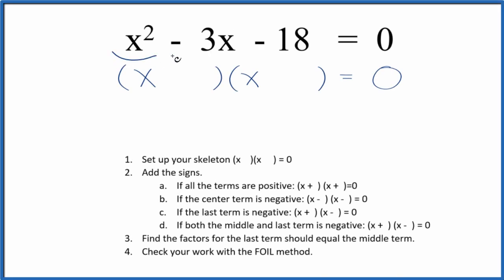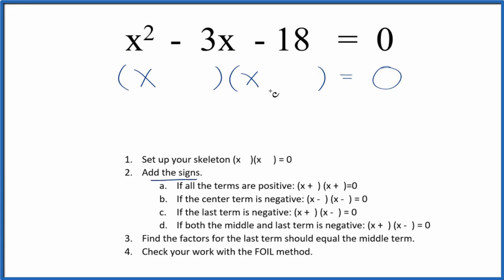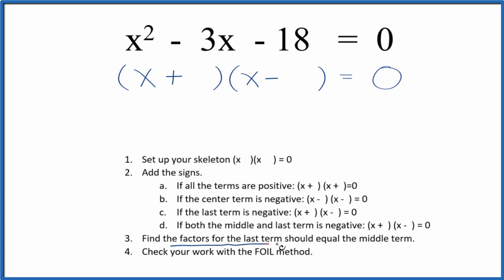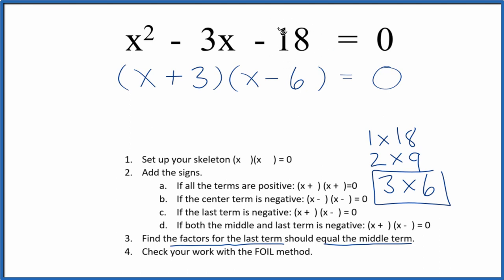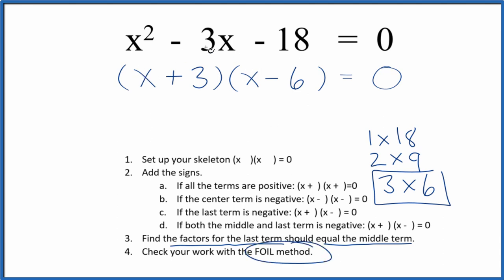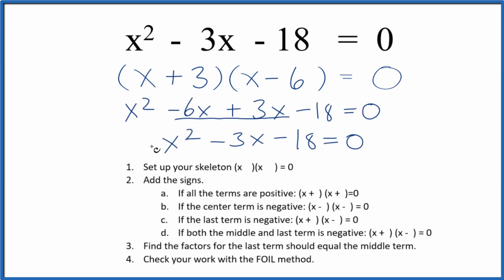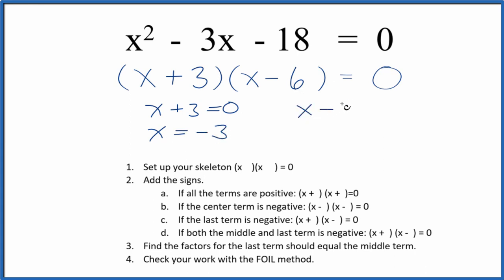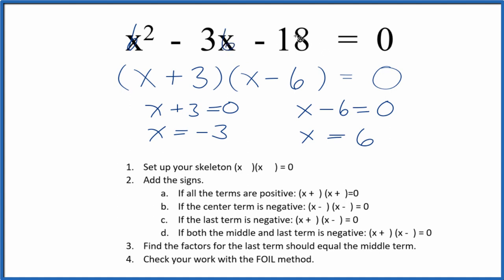How to Solve x^2 - 3x - 18 = 0 by Factoring